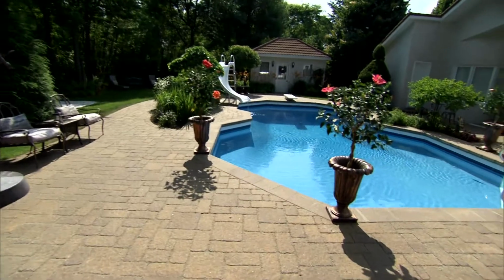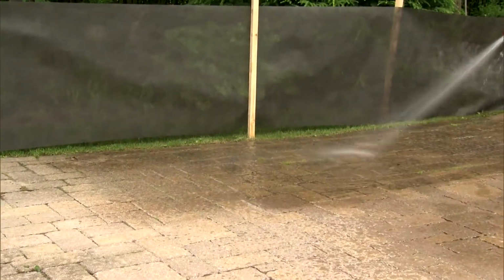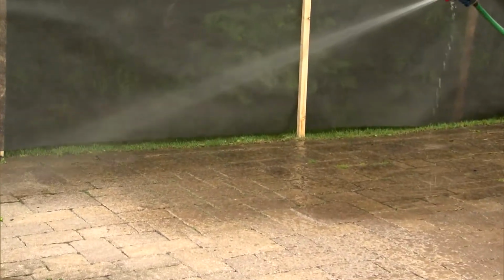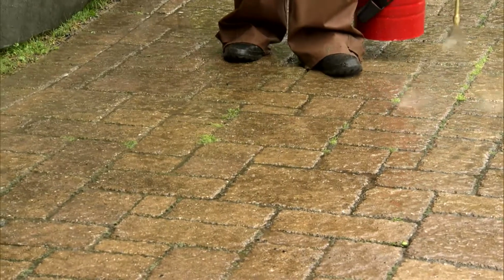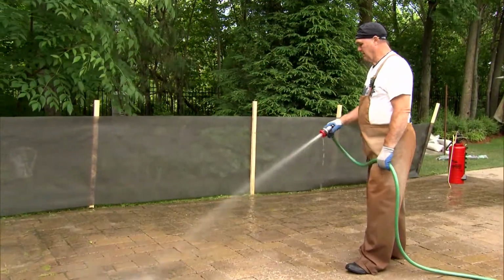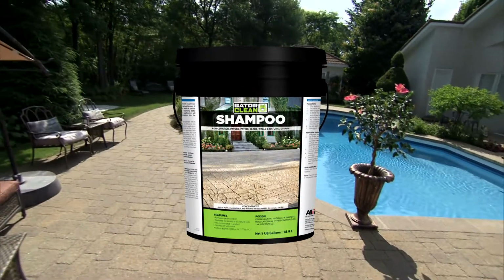How do Gator shampoo clean and restore my pavers